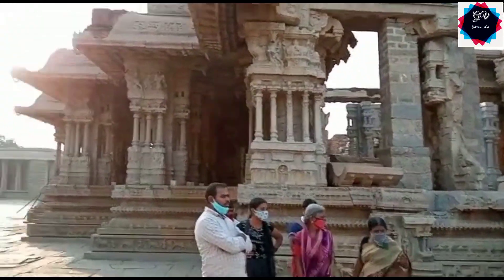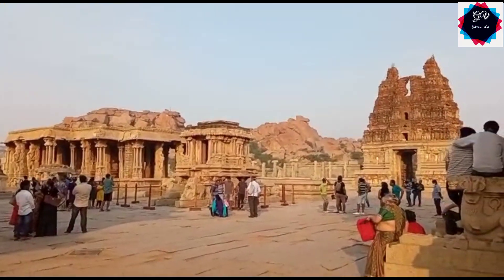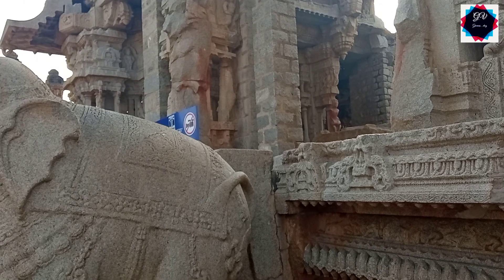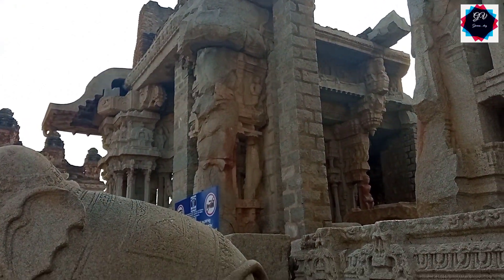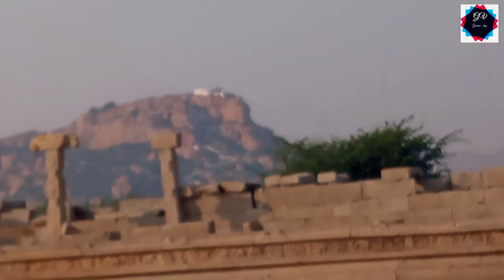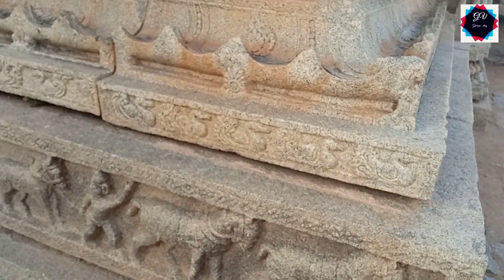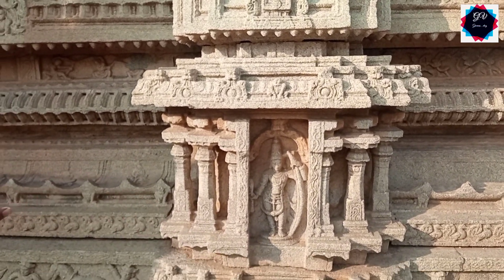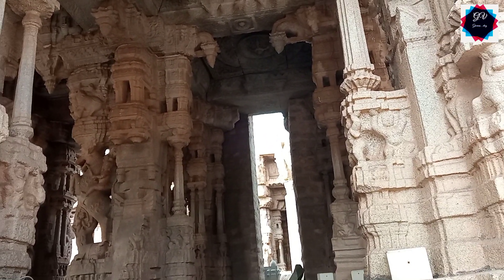EP #12 / Hampi Vlog / Musical Pillars of Vittala Temple (:part 2) / Greenas_Vlog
Amazing musical pillars of Vittala Temple in Hampi